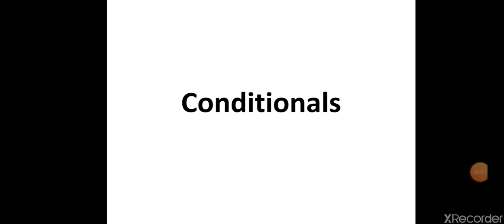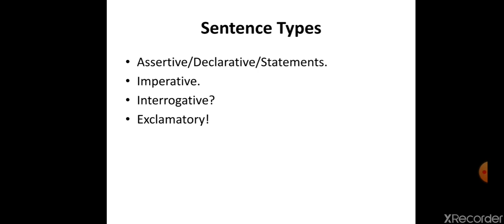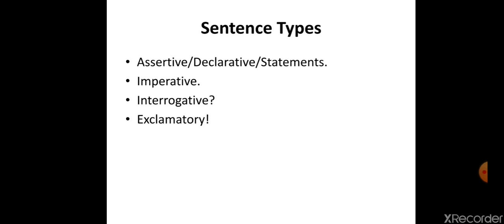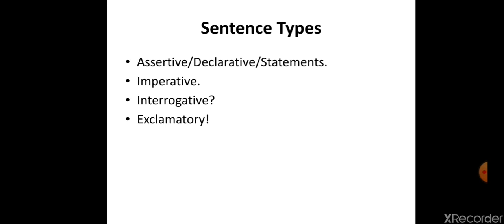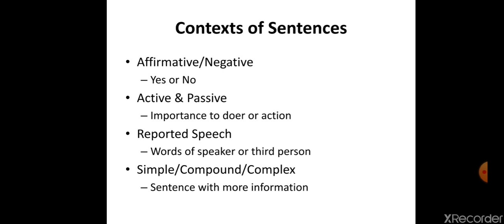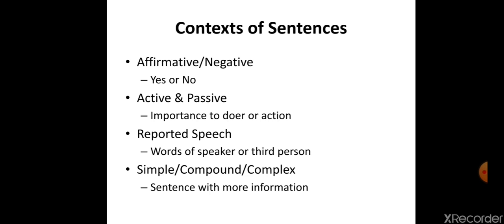If Conditionals Part 1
R2017, HS8251 Technical English, Part A, If Conditionals. By R.Thirumalai Rajan